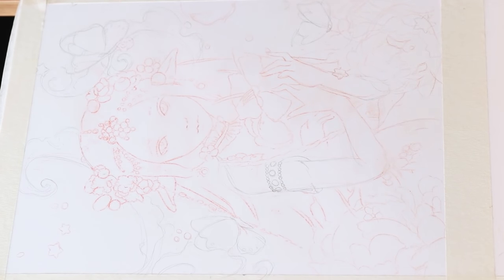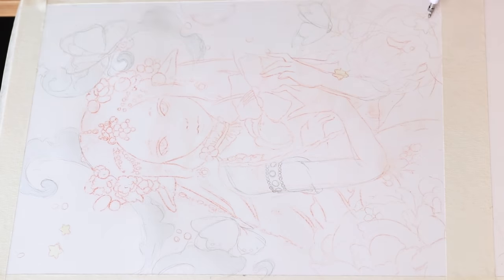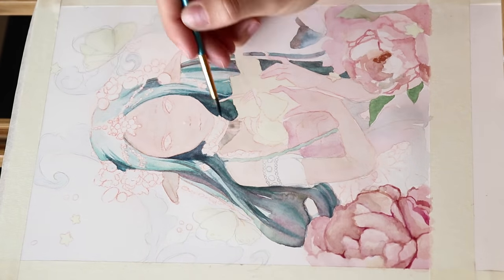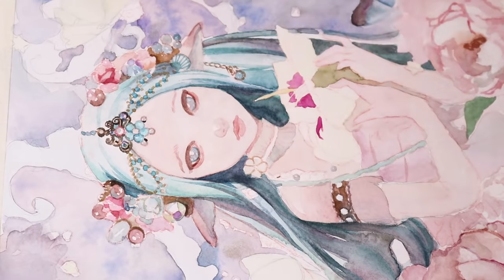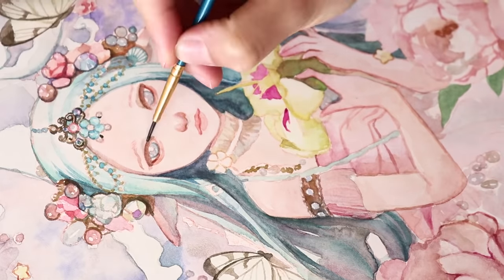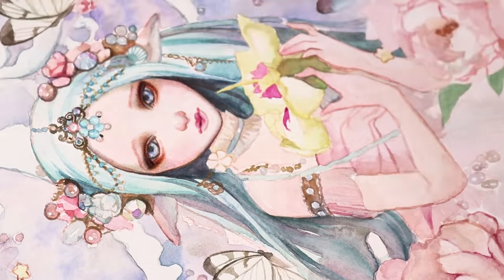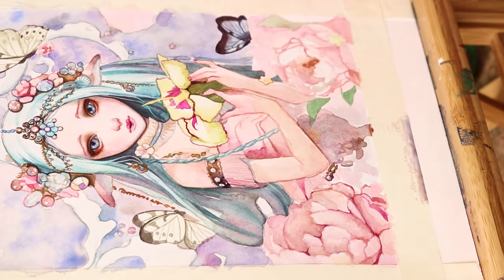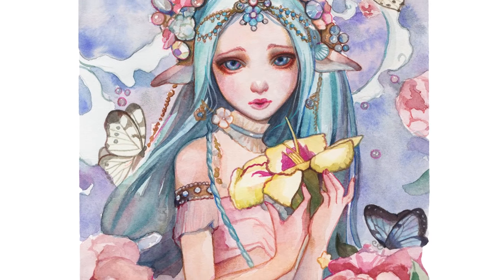WATERCOLOR + COLOR PENCILS TUTORIAL // Painting Process of Nephele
Hey loves! Hope you enjoy this painting tutorial about "Nephele" ☁️

◢ MATERIALS

Fabriano Watercolor Paper.
White Uni-Ball ink Pen.
Big Squirrel Brush.
Schmincke Watercolors.
White Luminance Pencil.
Polychromos burnt ochre.
Polychromos Venetian .
Polychromos dark .
Polychromos rose carmine.
Polychromos burnt sienna.
Polychromos warm grey.
Polychromos cold grey.
Polychromos olive green.

◢ BRUSHES
Watercolor brushes from Action